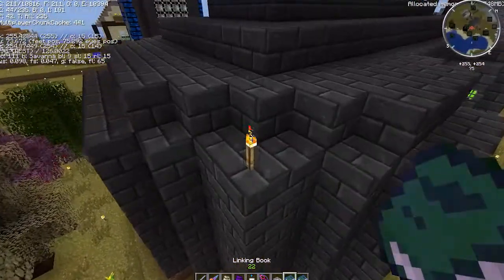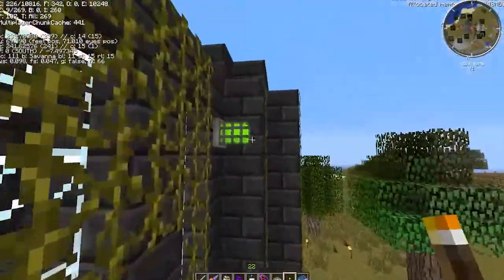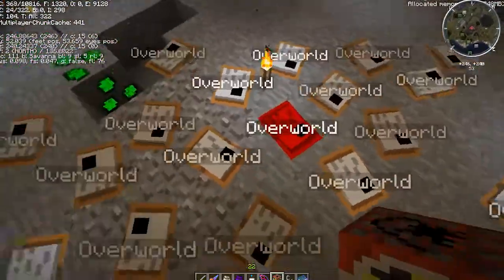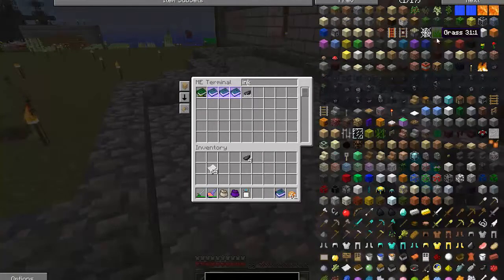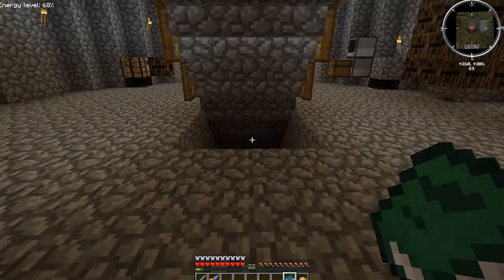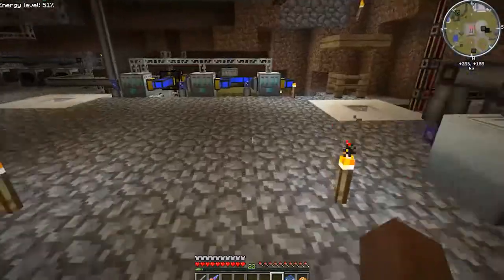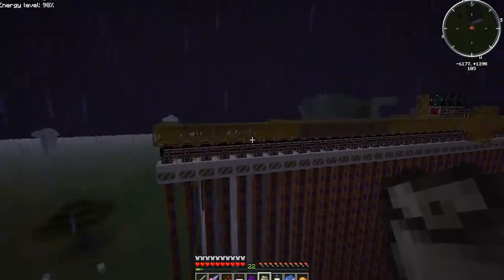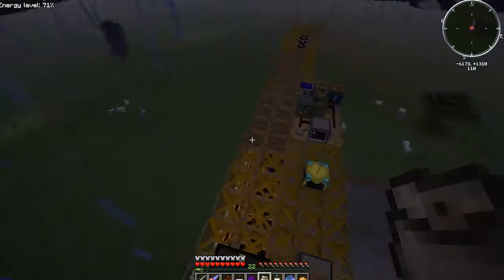Feed The Beast - Episode 66 - Lag Hunter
This is my Let's Play of Feed the Beast.
FTB is a mod pack for the popular game called Minecraft.